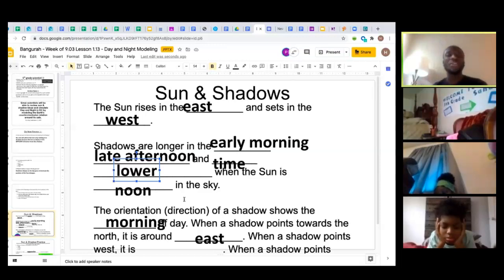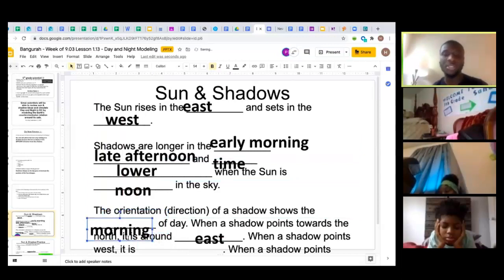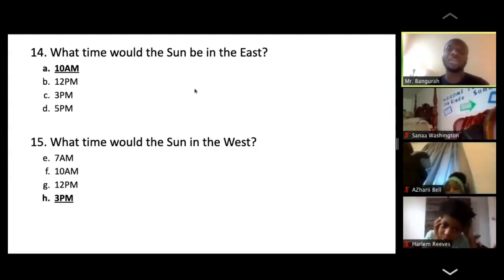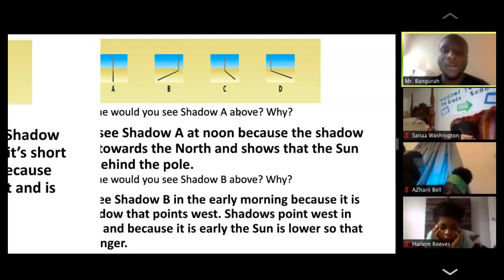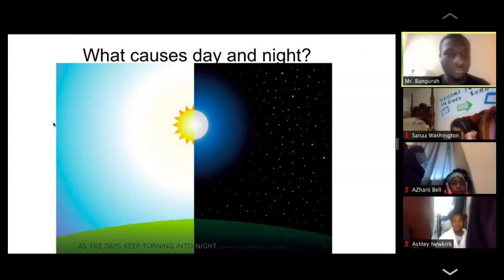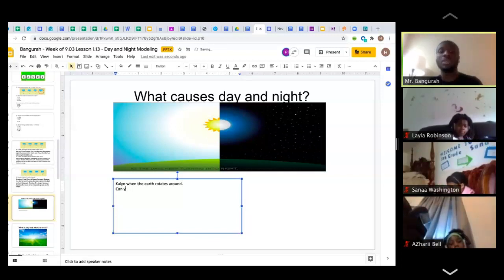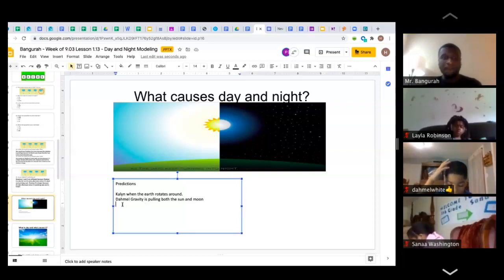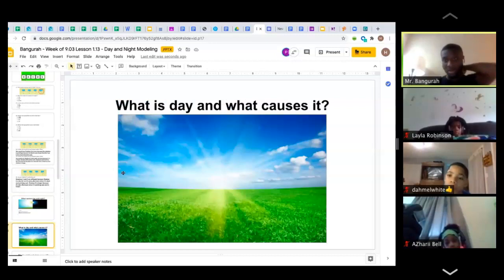Bangurah 9.3.2020 (2)